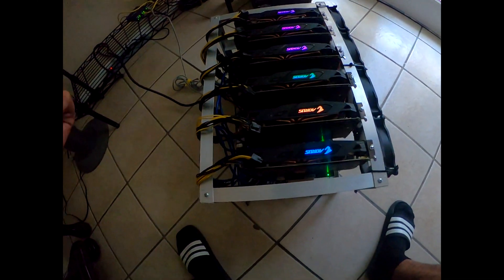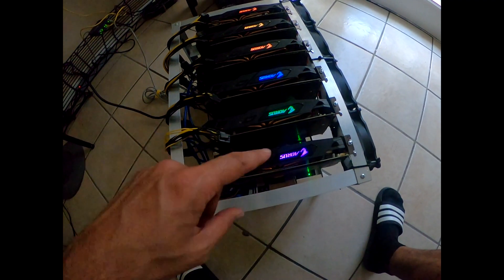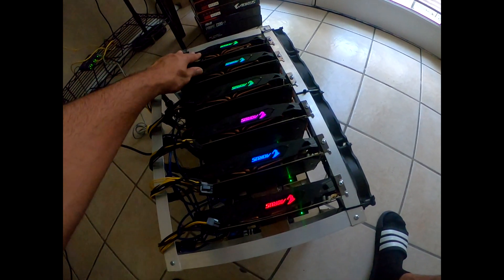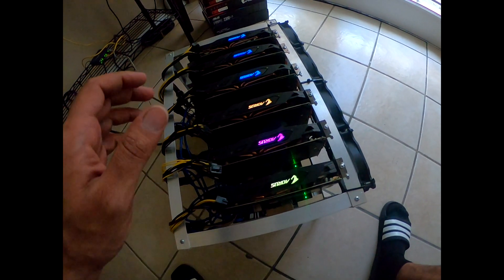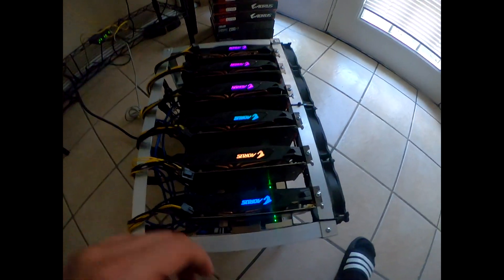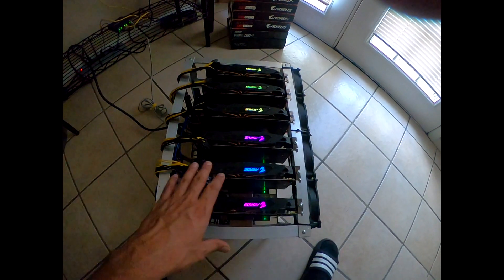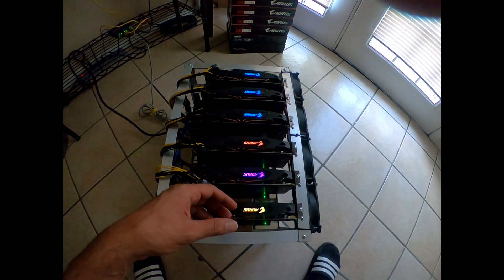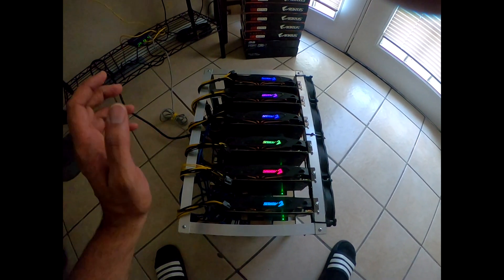Changing Thermal Pads and Paste On My RX 570 4gb Crypto Mining Rig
If your GPU Temp is going up and struggling to keep consistent hashrate it may be a sign that thermal pads need to be replaced. Crypto mining maintenance is essential to maintaining an optimal Mining Rig. As you all know, I love 4 gb Mining cards, as I believe they offer a quicker ROI and get you in the game.  I mostly mine Ravencoin but, I also mine Ergo and ETH.

*GPU Thermal Pad / Paste - Replacement List
1. Thermal Paste
2. Thermal Pads (Make sure the size is correct)
3. Mini Screw driver
4. Isopropyl Alcohol 91%
5. Cotton Swabs
6. Cotton Balls
7. Micro-fiber cloth

*Links

Thermal Pads

Thermal Paste